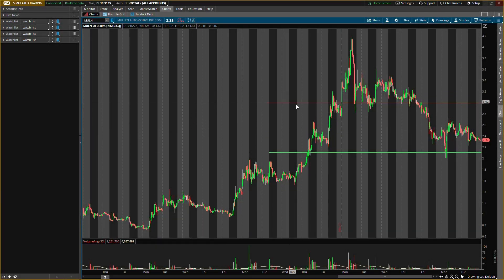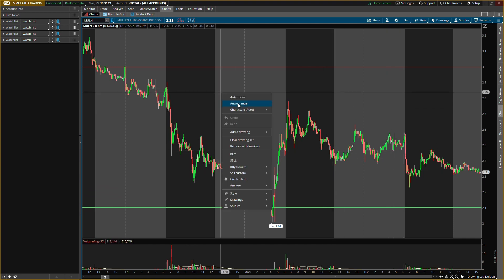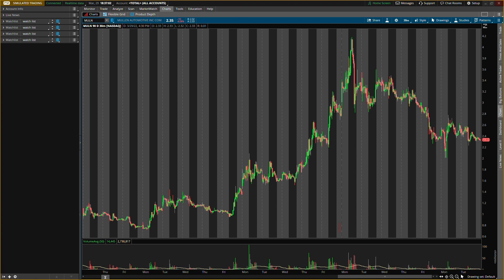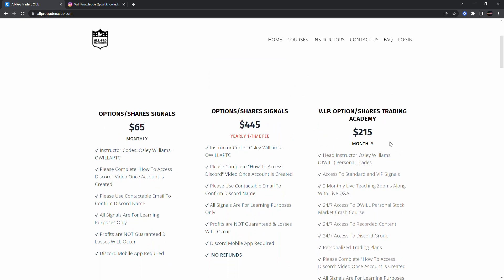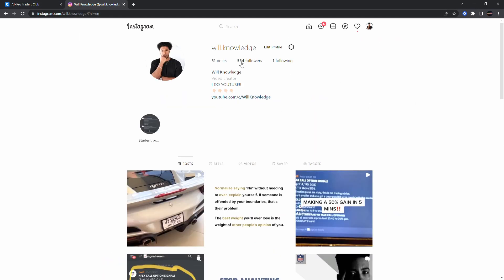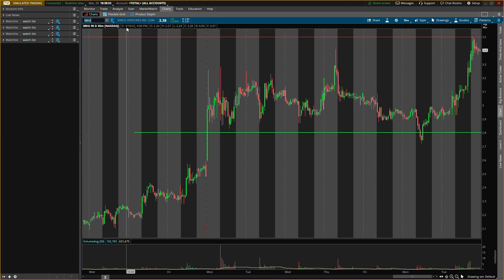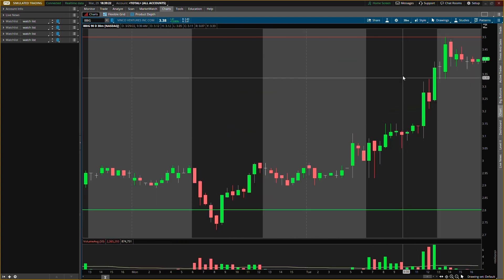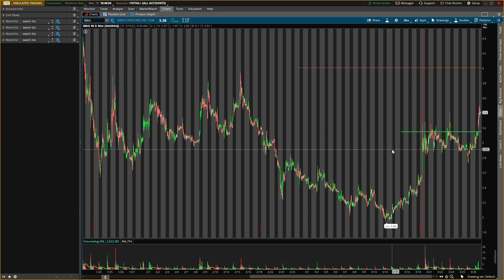MULN STOCK! CEI STOCK! BBIG STOCK! CAN BUY HEAVY TOMORROW!!